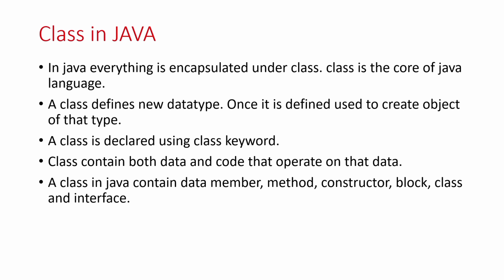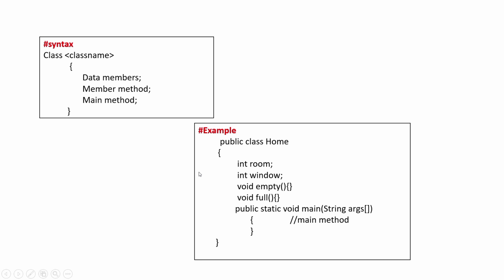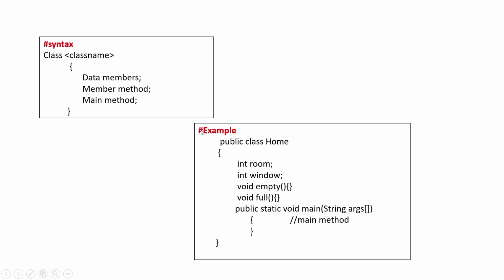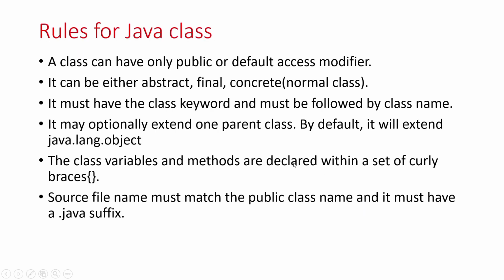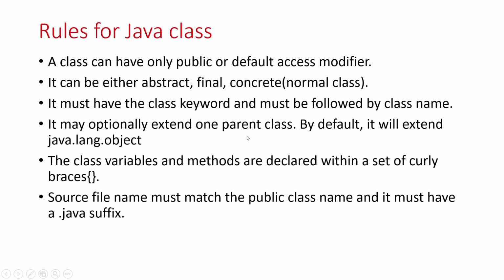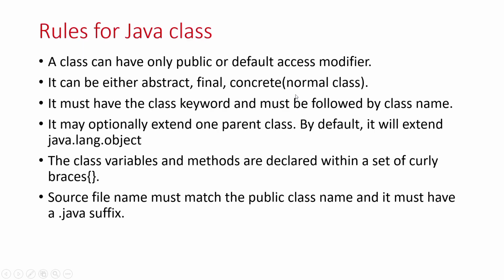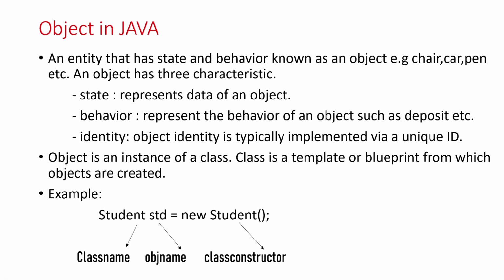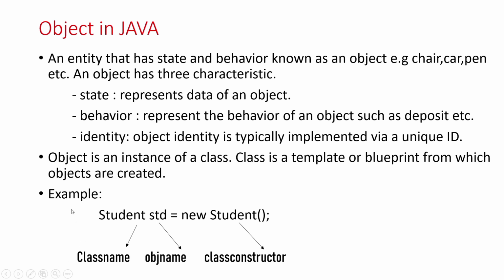#11. Class and Object in JAVA.